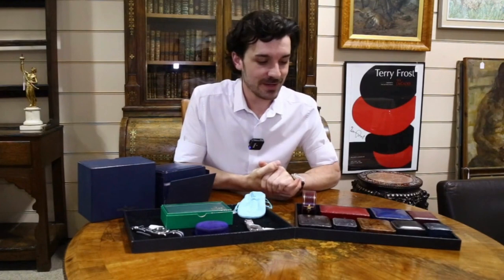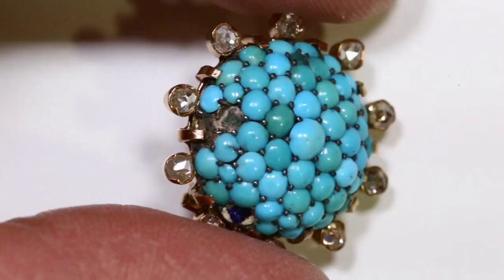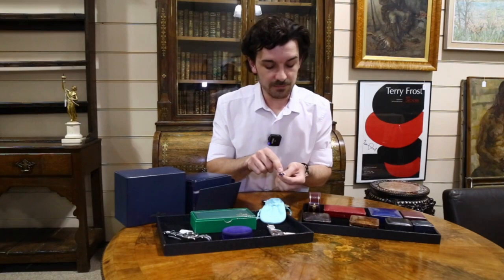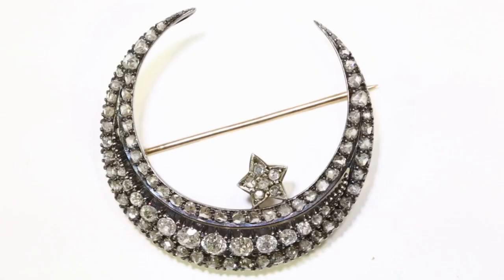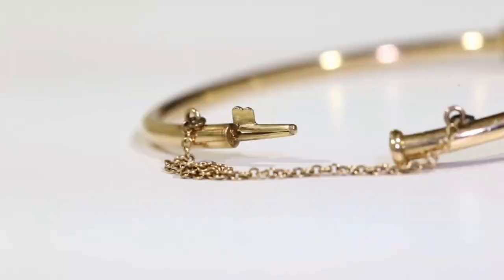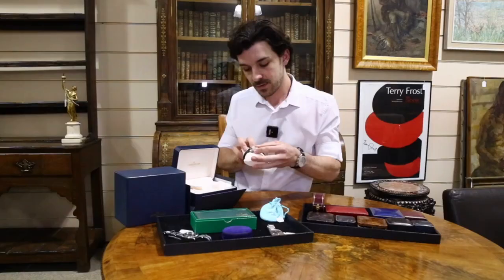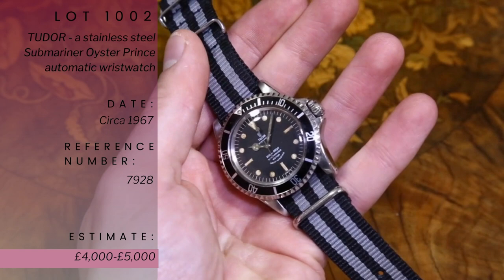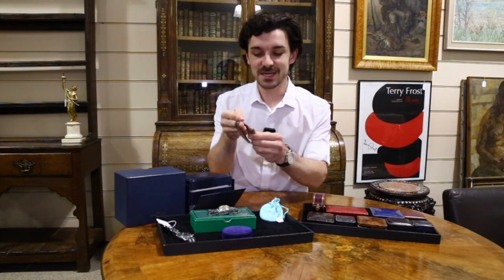Victorian Jewellery | Investment Watches | JAEGER LECOULTRE, ROLEX, ZENITH | In The Loupe #3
Watches, Jewellery and Silver with  Will Ellin DGA.

Chapters
00:00- Introduction
00:30- Victorian Jewellery
04:54- A large Victorian diamond star and crescent moon brooch with 2.9ct Diamond content
07:15- PALOMA PICASSO for TIFFANY & CO - an 18ct gold amethyst drop pendant necklace
07:47- JAEGER LECOULTRE - a stainless steel Reverso Duoface 'Night And Day' mechanical wristwatch
09:10- ROLEX - a stainless steel Air King Date Precision automatic bracelet watch
10:07- TUDOR - a stainless steel Submariner Oyster Prince automatic wristwatch
11:00- ZENITH - a Vintage stainless steel 'Tropic' Pilot Surf automatic bracelet watch
11:55- A modern 18ct two-colour gold ruby figural Dalmatian dog pendant/brooch